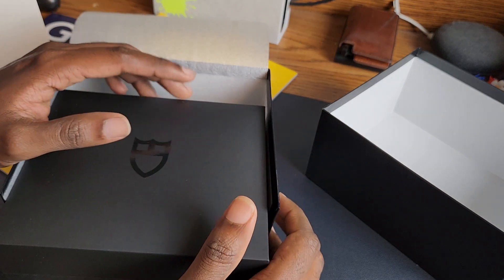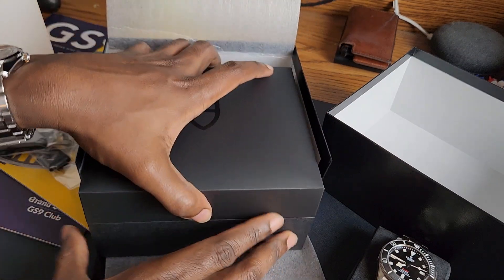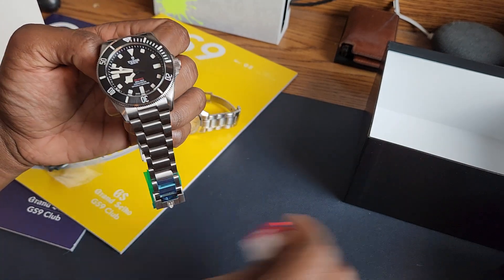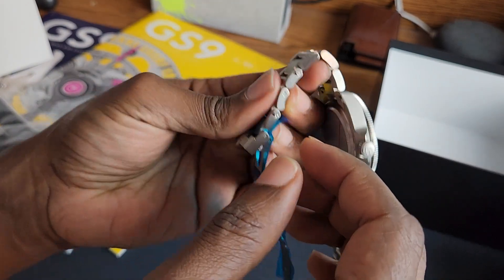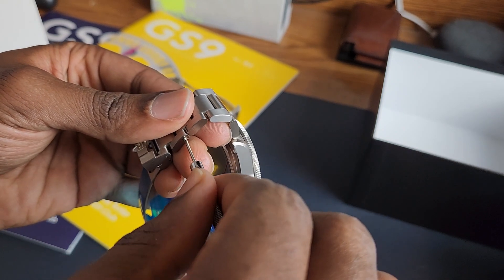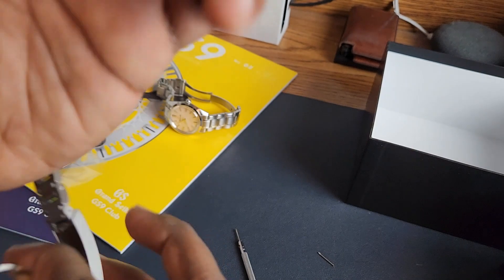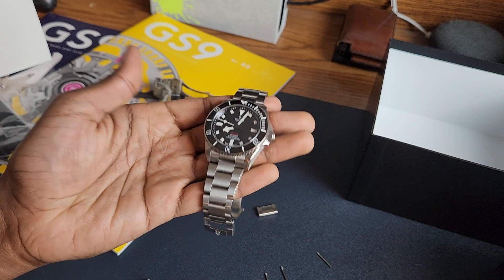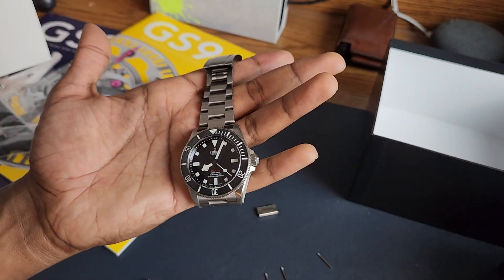Unboxing and bracelet sizing my New Tudor (LIVE)